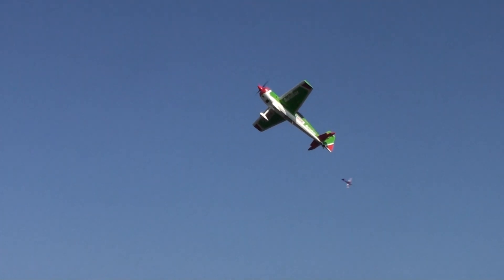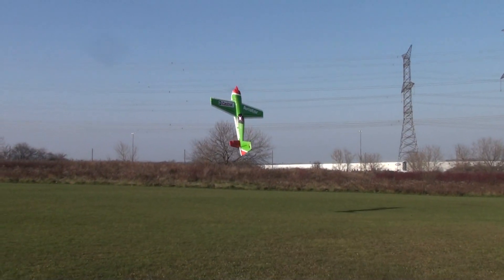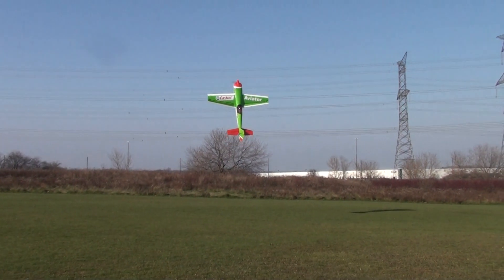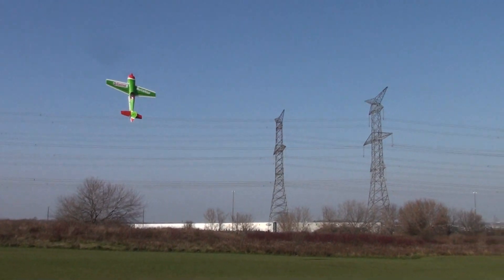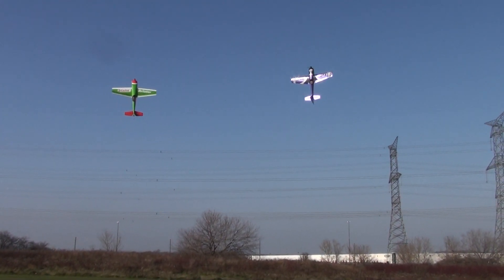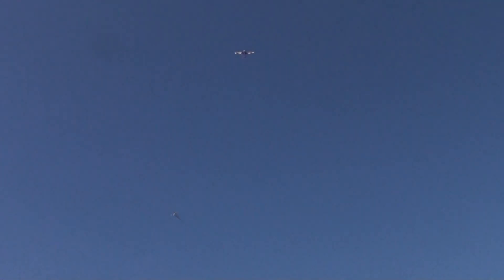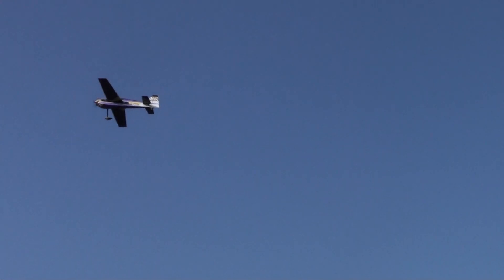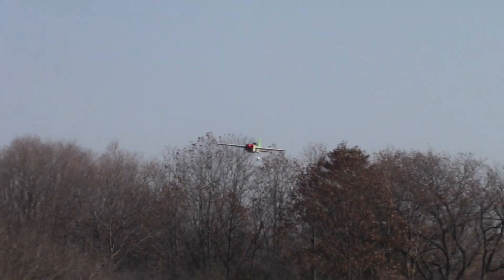Pilot RC 35% Planes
Andy Flying his BME Powered Pilot E330 and Brad E flying Trevors DA pwered Edge 540

Trevor flying the video camera